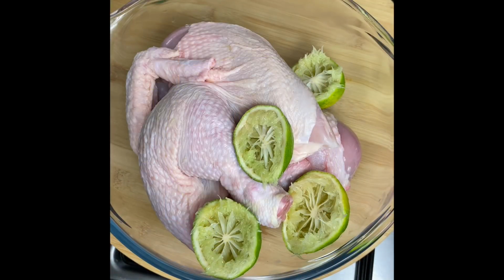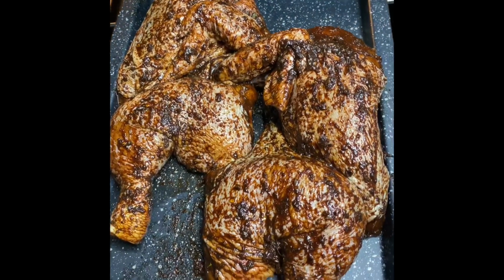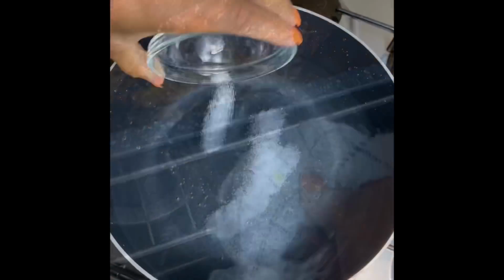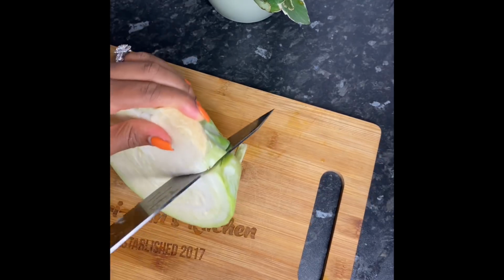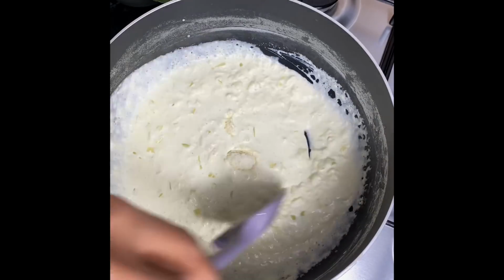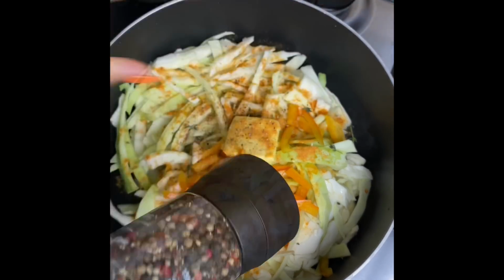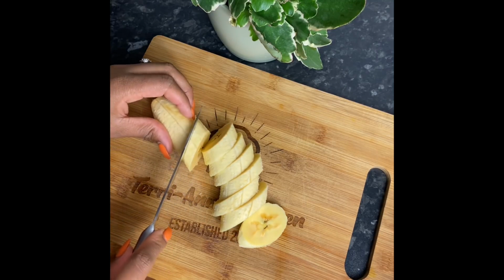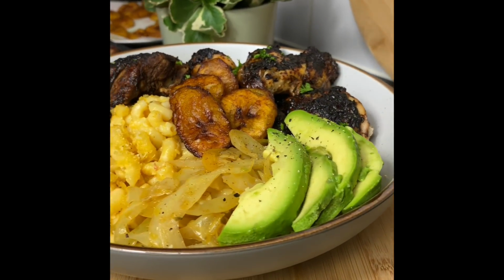Let’s Cook dinner with me || Juicy Oven Jerk Whole chicken || Vegan Mac and cheese || Steamed veg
Let’s Cook with Me

Ingredients List

Whole Jerk Chicken  (cut into 2 halves)
1 medium whole chicken
1 tbsp olive oil
1 tbsp spice Jamaica reggae blend / all purpose
1 tbsp spice Jamaica dry jerk seasoning
1 tbsp wet jerk seasoning
2 tbsp barbecue sauce

‼️bake for 1 hour on 200•C or 350•F‼️

Vegan Mac
2 cups macaroni
1 tbsp butter
1/2 onion
1 cup began double cream
1-2 cups vegan grated cheese
1 tbsp all purpose seasoning
More cheese for the top as per preference

Steamed Cabbage
1/2 large cabbage
1 sprig thyme
1 tbsp butter
1 tsp all purpose
1/4 orange bell pepper
Black pepper

3 ripe plantains and oil for frying them in